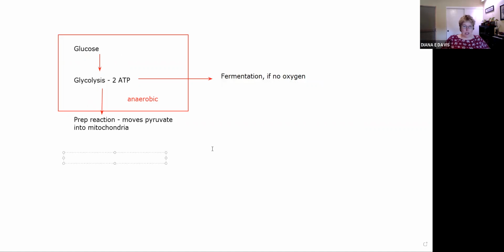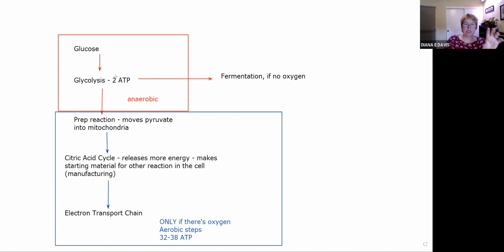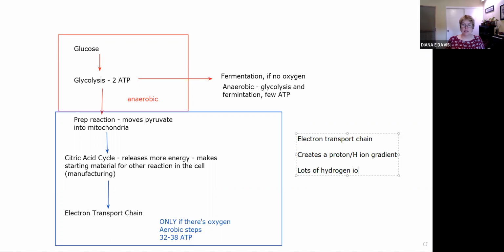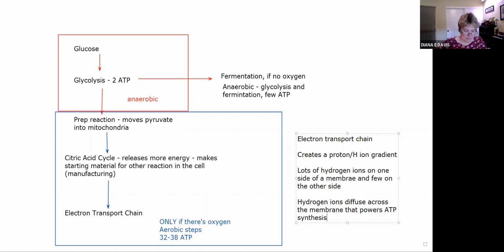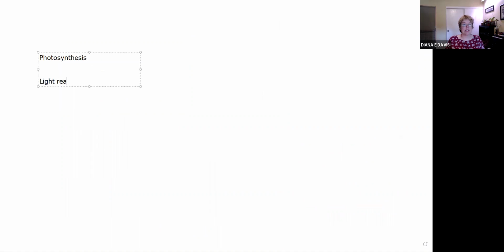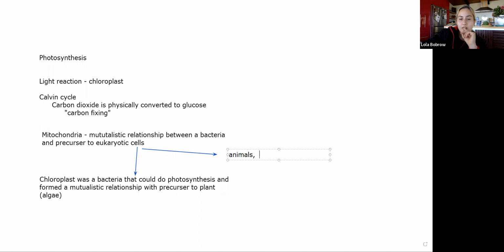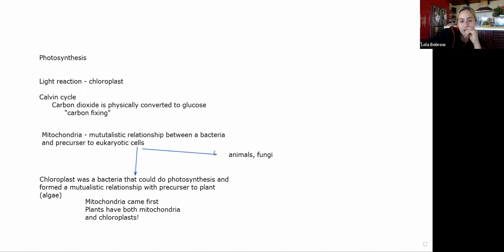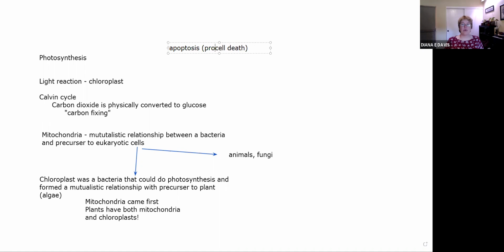Review Session for Exam 4